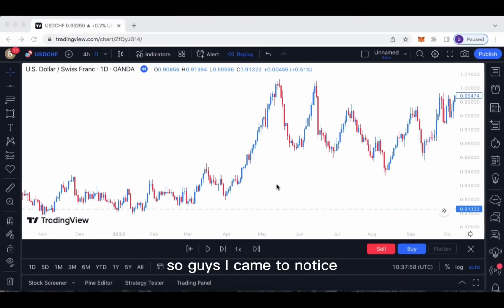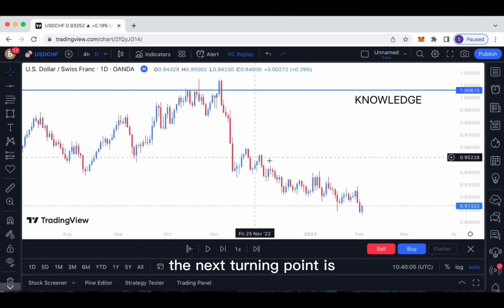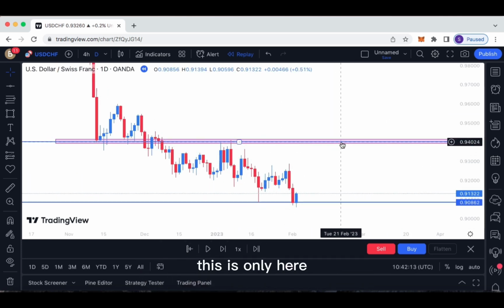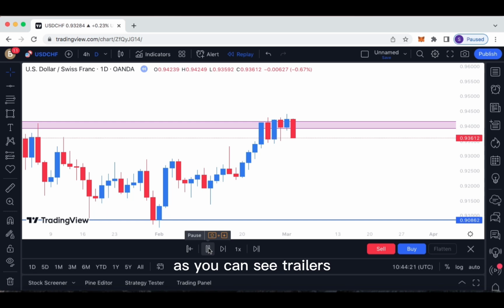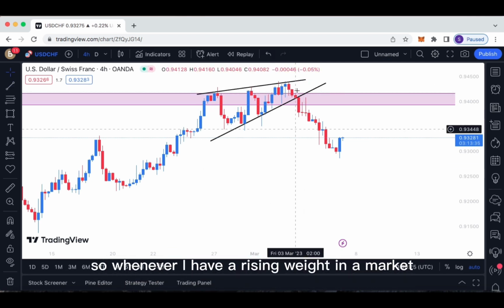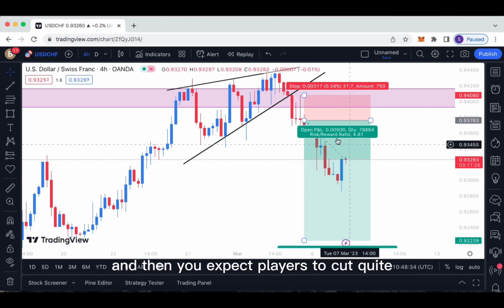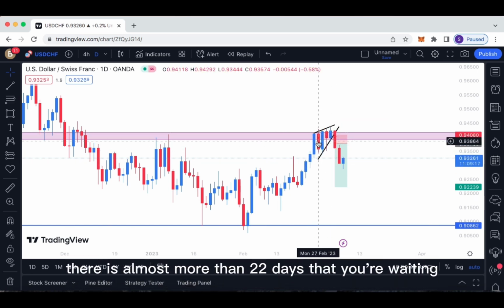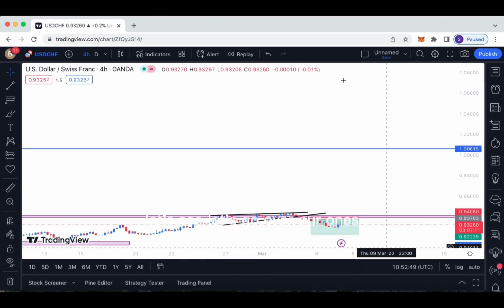The EASIEST Forex Trading Strategy For Beginners | HOW TO GROW $50 to $2000 in 3 DAYS | 2023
Hey guys! In today's video, I will be discussing how to FLIP your small account into a larger account in the FOREX Market in 2023! 1 hope you enjoy watching and find this video helpful :)